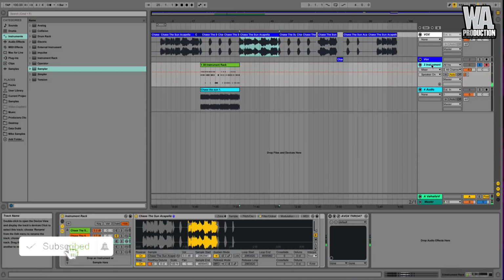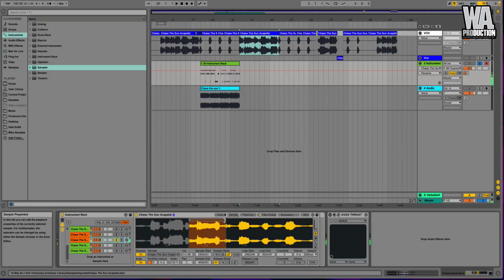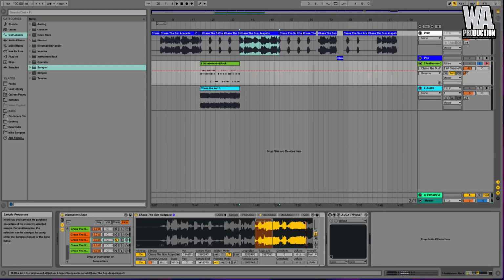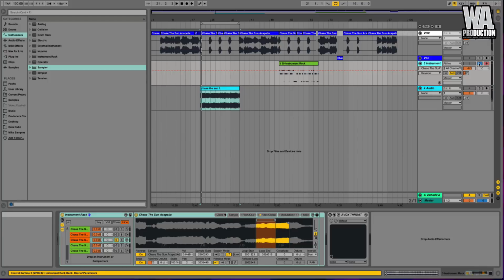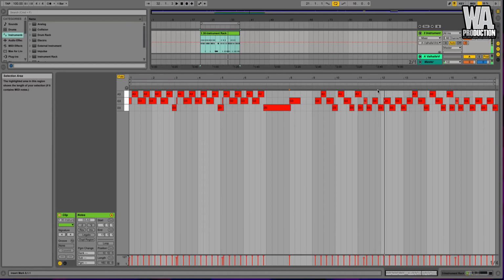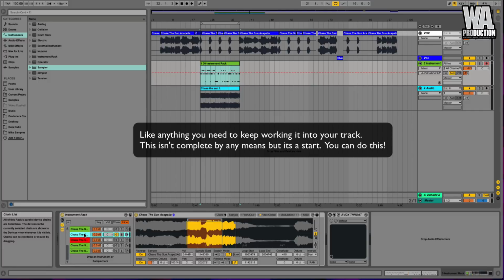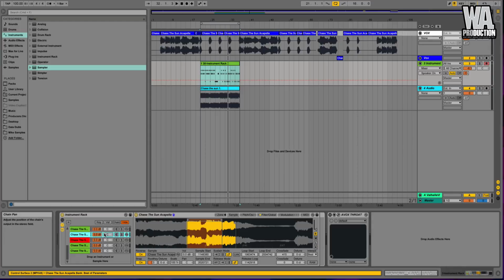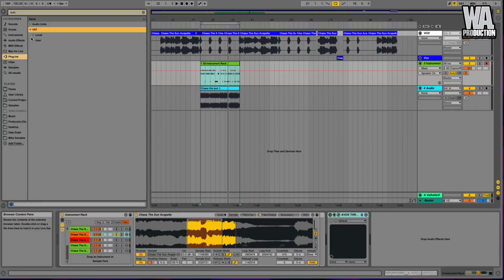Make MARSHMELLO Style Vocal Chops Lead!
Over these courses you will learn the benefits of multiband compression, shaping and timing the frequencies of each sound to get a wider and more powerful sound. You will learn about vocal pitching, side chaining, and how to use multiband compression, limiting, and EQ to improve the overall quality of your final mix. You will also discover the negative effects of frequencies that battle it out for space and how to resolve this issue by making breathable room for each sound. For these courses, Nick is using Ableton. These tips can be applied to any DAW and Ableton is not a requirement for this course, but if you have it feel free to follow along.